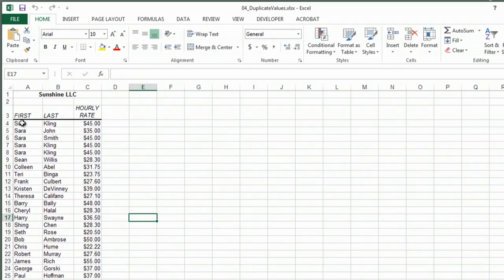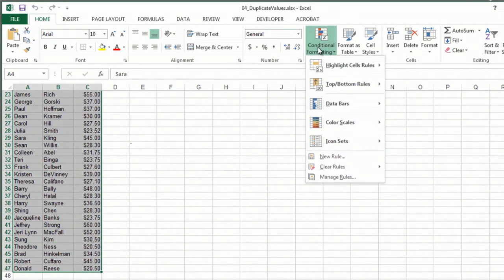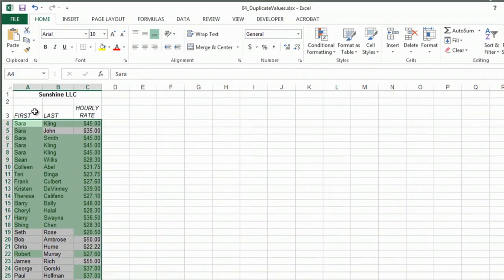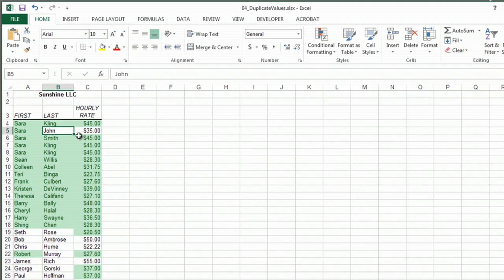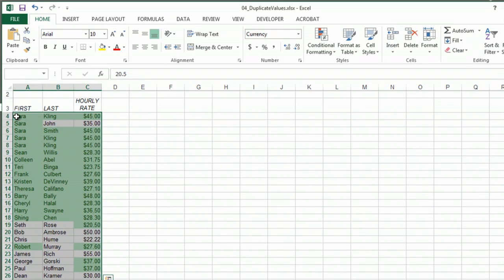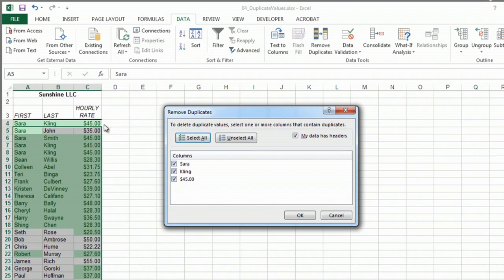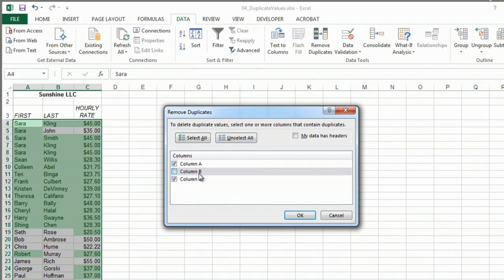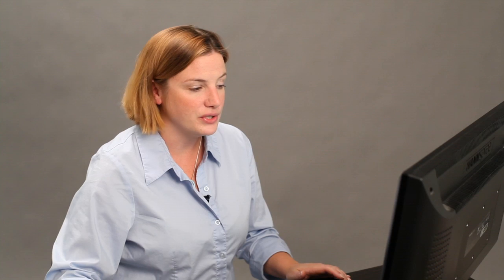How Do You Find Duplicate Values Within a Range of Cells in Microso... : Using Excel & Spreadsheets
Finding duplicate values within a range in an Excel file is something that you can do with conditional formatting. Find duplicate values within a range in an Excel file with help from a Microsoft certified applications specialist in this free video clip.